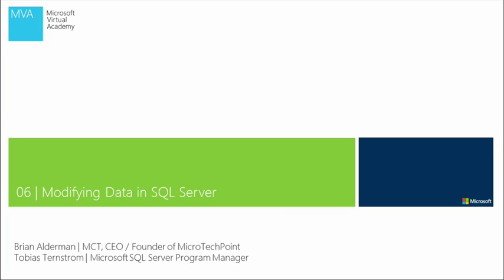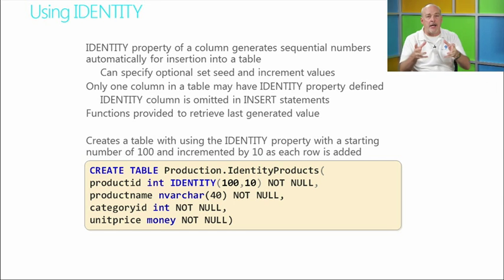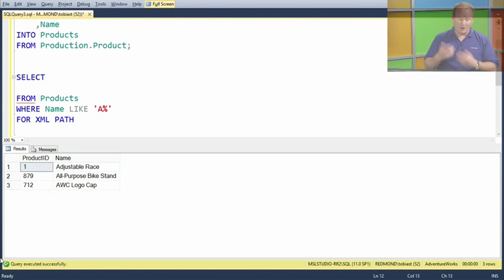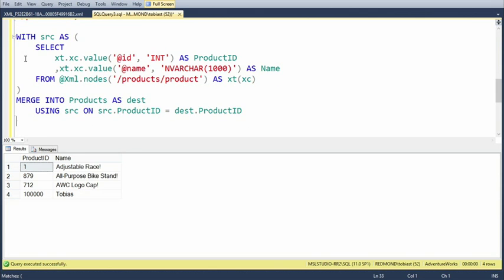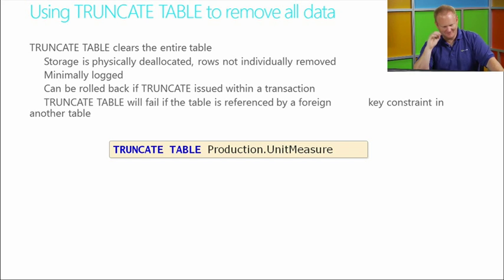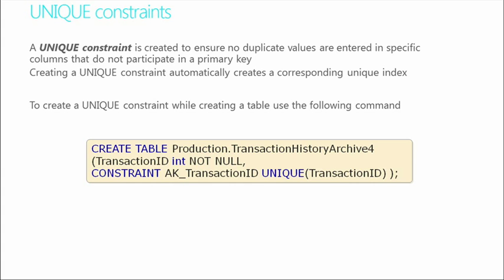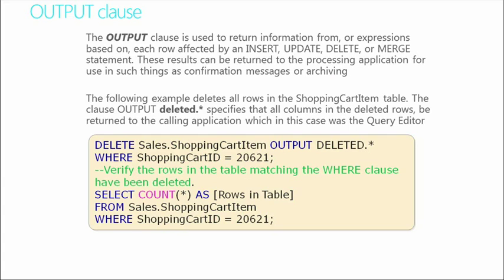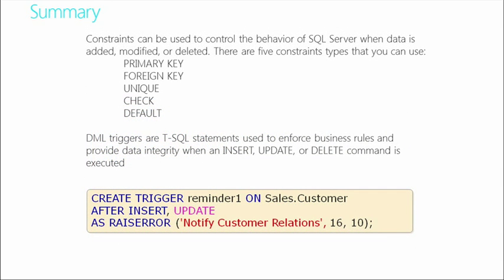Modifying Data in SQL Server 2012